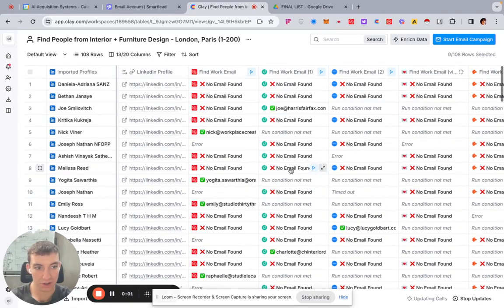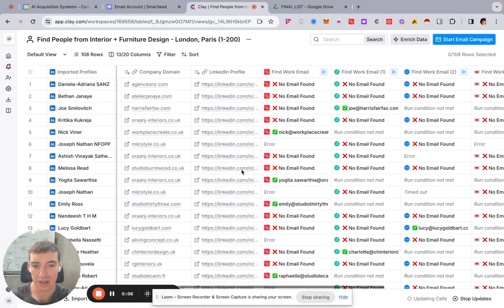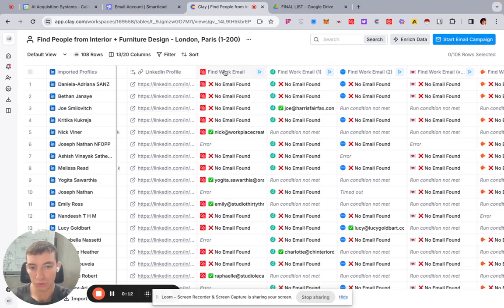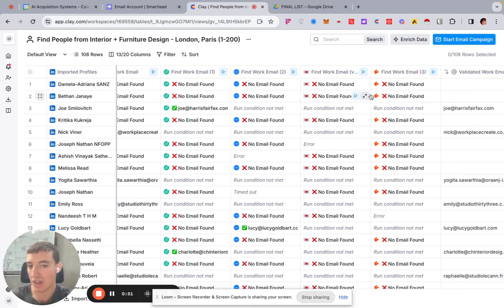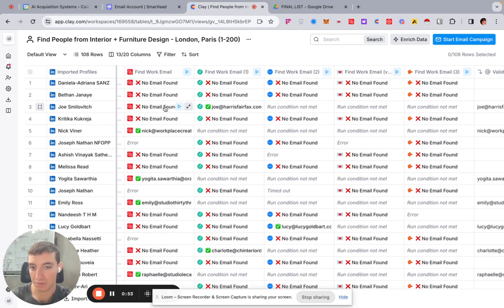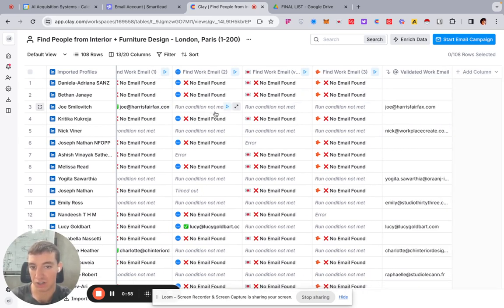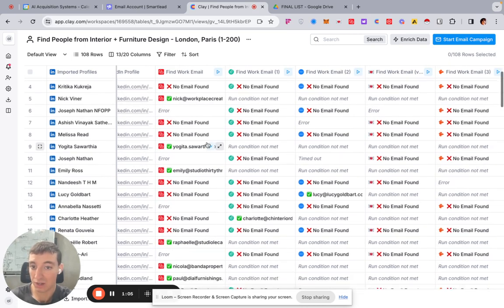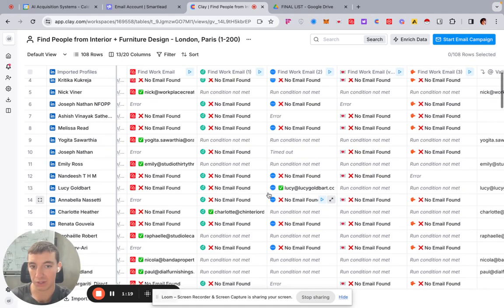How to use waterfalls to find email addresses in Clay (SMMA Outreach)